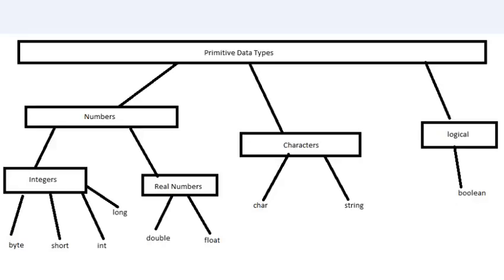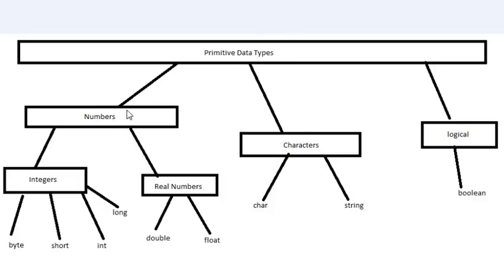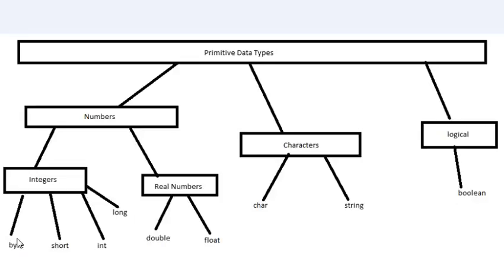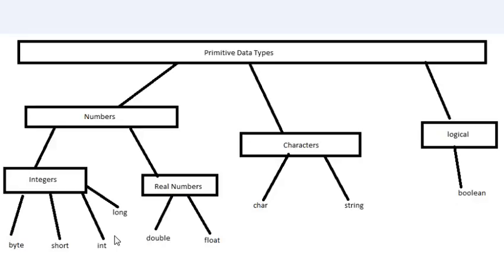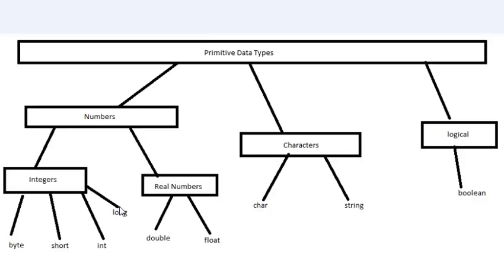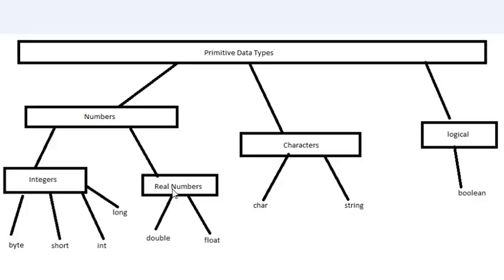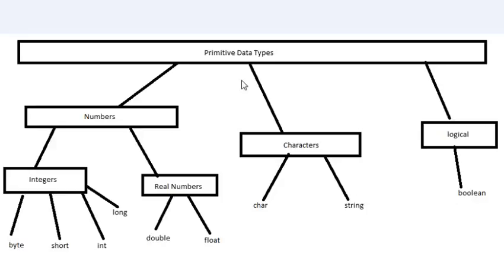5 Primitive Data Types